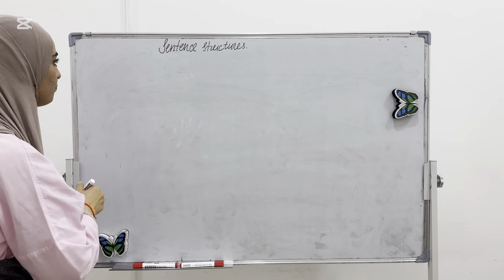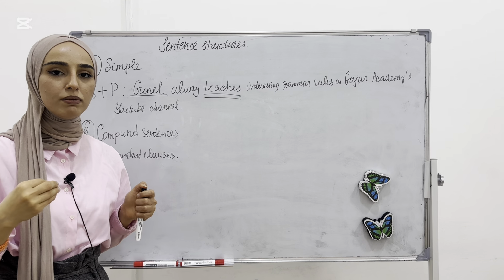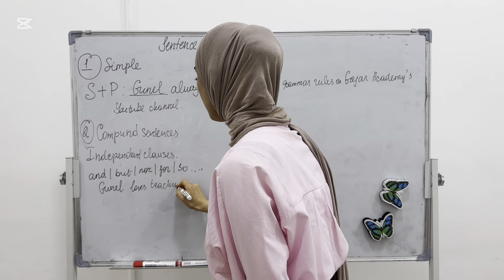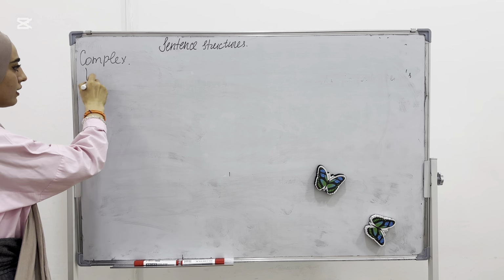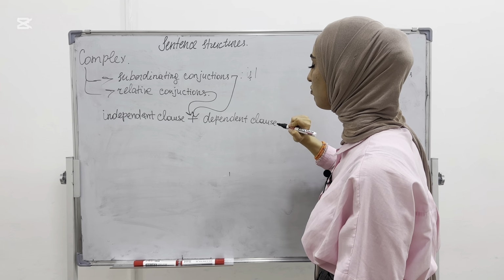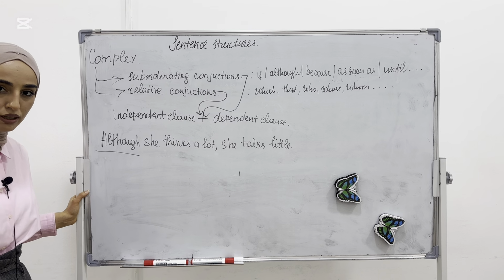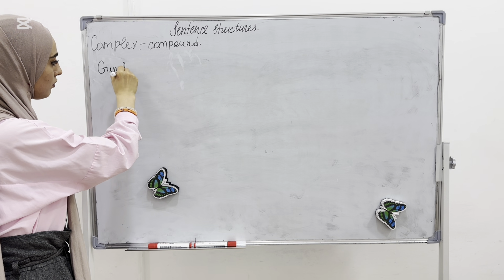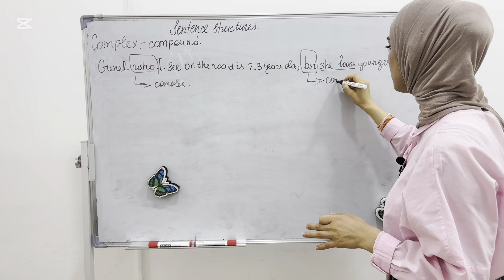Sentence Structure | IELTS Yazı və Danışıq Üçün Vacib Qaydalar | Gajar Academy